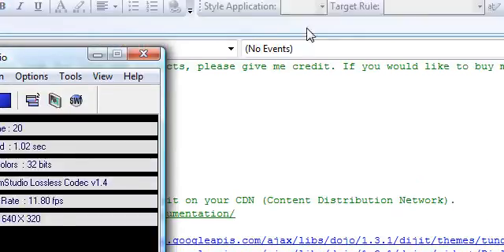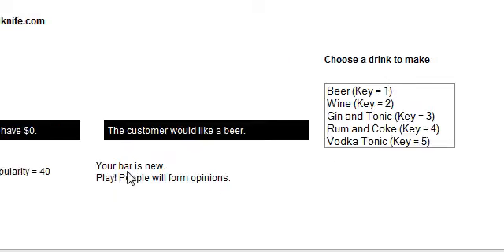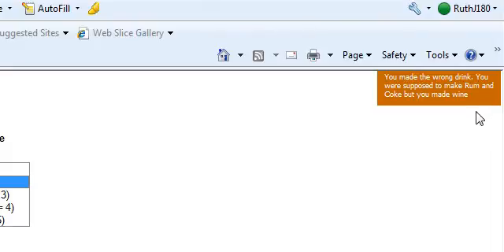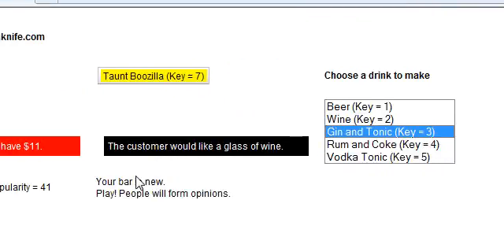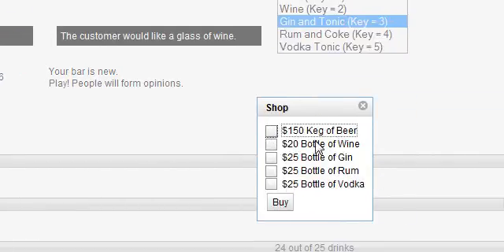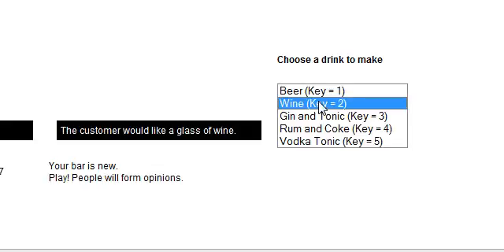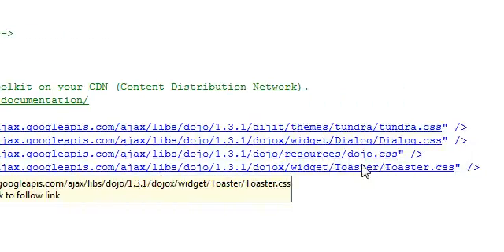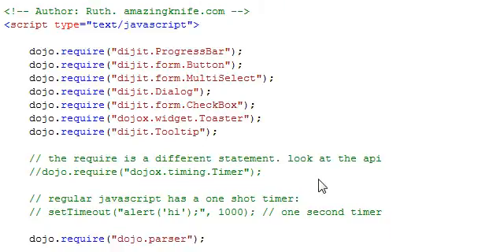Dojo Javascript Game Demo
Drink Making game (AKA SimBar). Make some drinks for your customers. Earn money making drinks and spend money buying supplies and dealing with events. This game runs only in the browser. There is no server it is communicating with, so it will not save your progress if you navigate away or refresh. The game is developed with HTML, CSS, JavaScript and the Dojo Toolkit.

I made this game to learn a little about the Dojo javascript library.

Copy part1 and then part2 into a text editor and call it game.html. Open in a browser and play it!

Ask me questions about Dojo. It is fun! Make some Dojo videos, there are not enough.